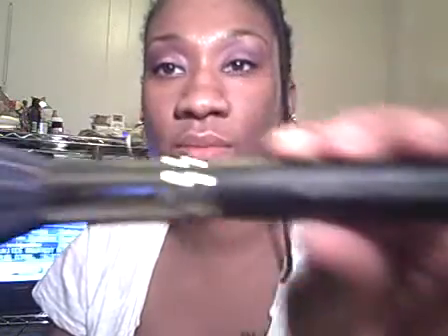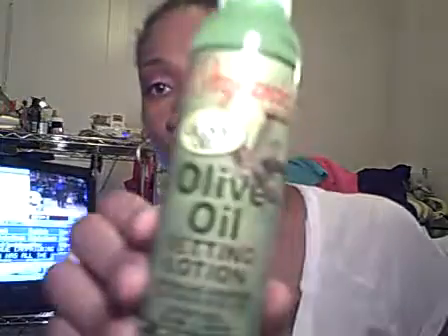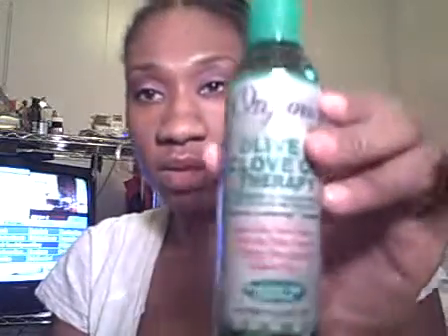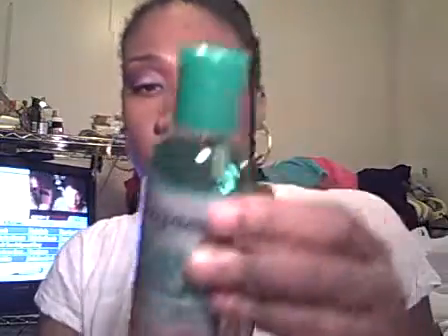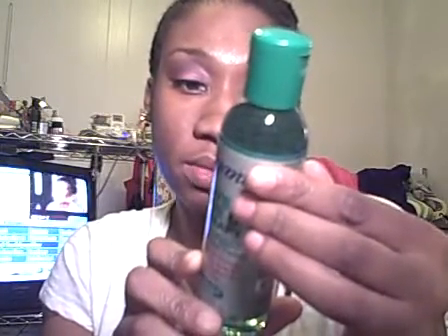Weekend Haulin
Duo Fibre brush from Ricky's NYC
Various jars from Rickys NYC
Sonia Kashuk Lip Conditioner
Sonia Kashuk Eye treatment
Origins olive oil products